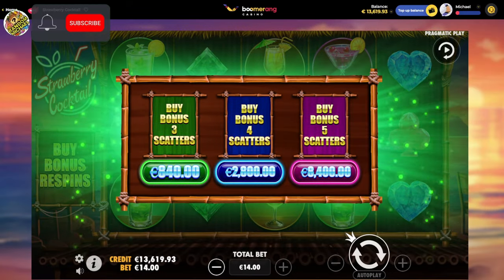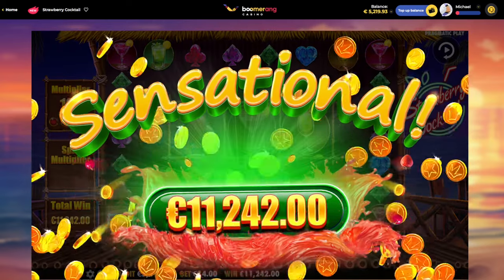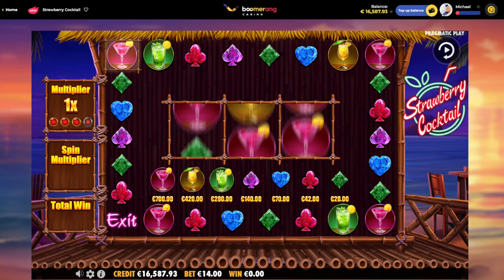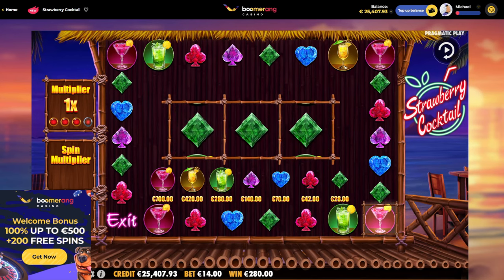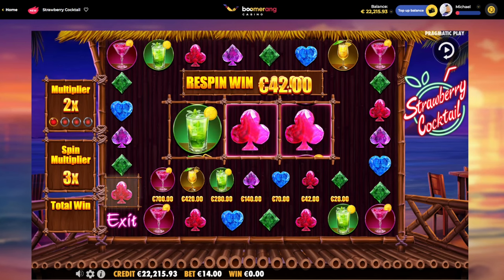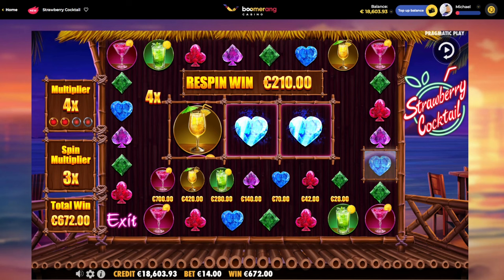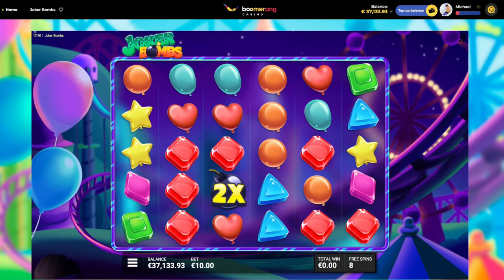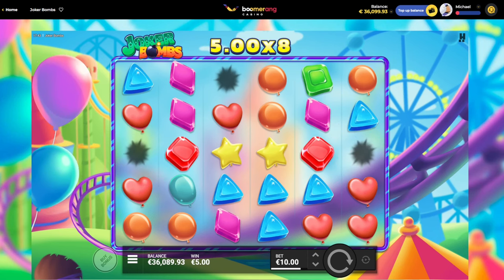NEW STRAWBERRY COCKTAIL SLOT 🍓 5 SCATTER SUPER BONUS BUYS 🔥 & MEGA BIG WINS‼️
New Strawberry Cocktail Slot 5 Scatter Super Bonus Buys and Mega Big Wins! 🤑 Random Michael got Back to Back Massive Profit and Huge Big Wins on this New Strawberry Cocktail Slot. Wow the Super Bonus got me a Epic Multiplier on the Unlimited Free Spins. Let's see how many Big Wins and Profit we can get here today on this New Max Bet Bonus Buy Slot Session.
Enjoy this on My Friends‼️❤️

18+ The Main purpose of this channel and my videos is to share my gambling experience we upload all  Winning and Losing Videos to provide Entertainment.

1 - Don't think of gambling as a way to make money.
2 - Only gamble with money you can afford to lose.
3 - Set a money limit Decide how much you can afford to lose before you play.
4 - Set a time limit in advance.
5 - Never chase your losses!
18+ BeGambleAware.org